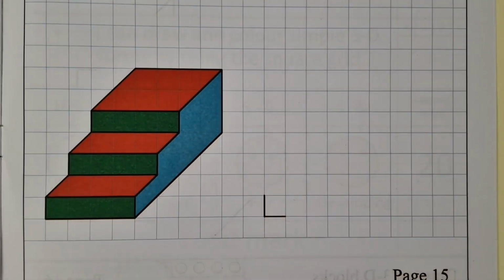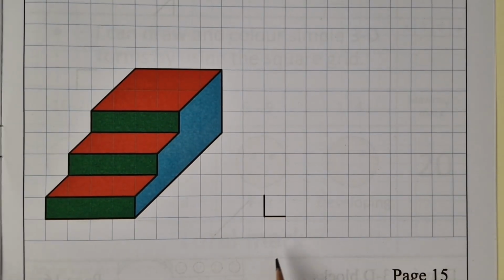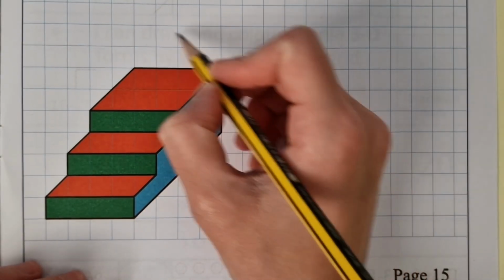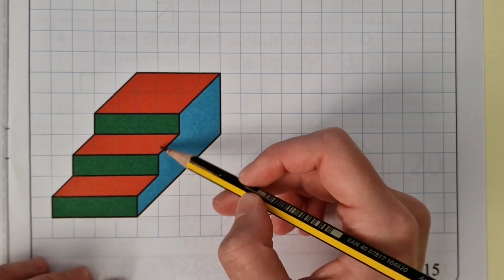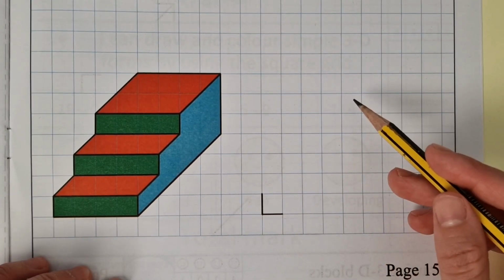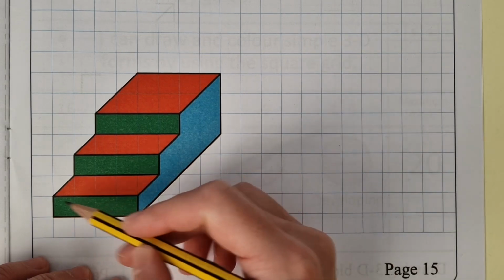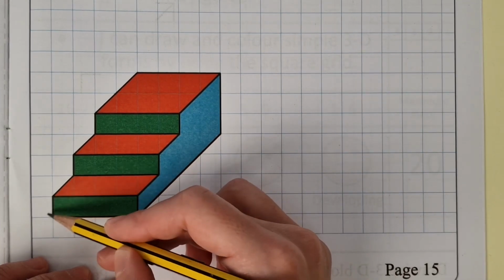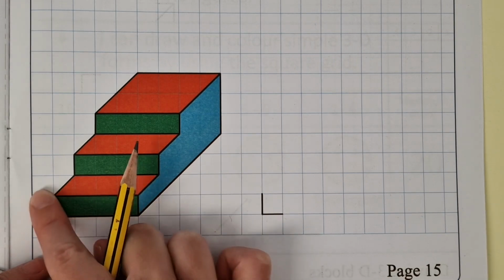Oblique Projection Part 10